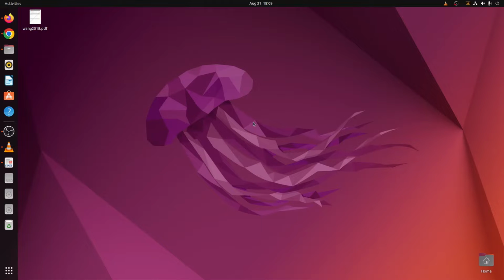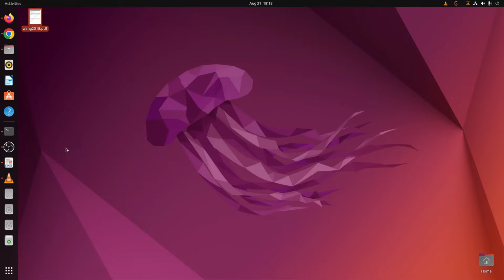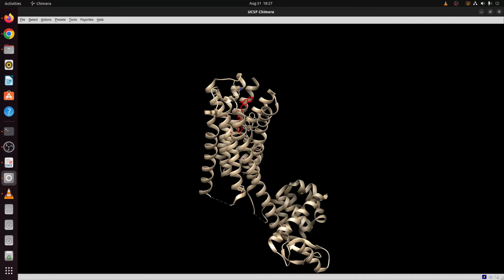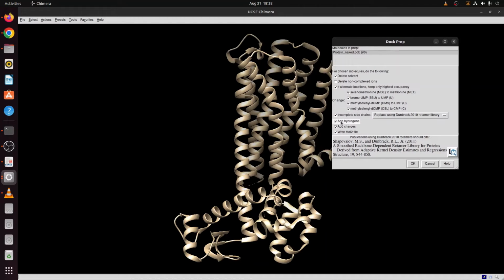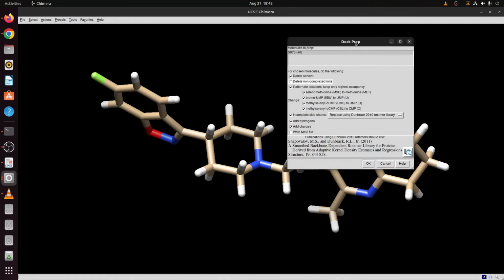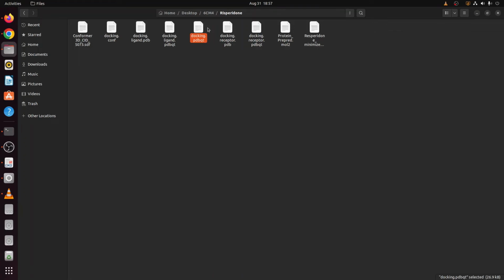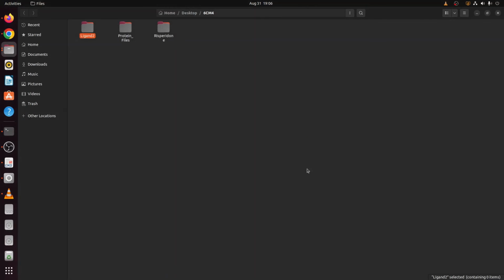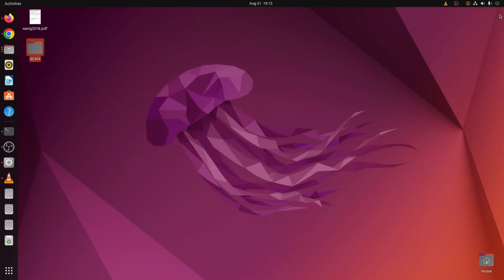EP 1 | MOLECULAR DOCKING in UCSF CHIMERA by VINA Plugin from Scratch in Linux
Hi,

I am Dr. Dweipayan Goswami,

I will be uploading animated videos related to biochemistry for the Under Graduates and Graduates purely based on the information form the traditional text books

I will also upload videos in the subjects of Microbiology, Biotechnology, Immunology etc.